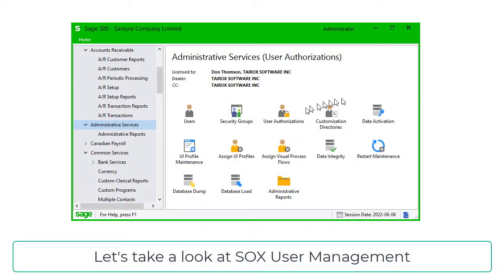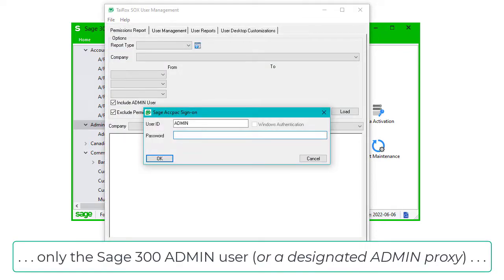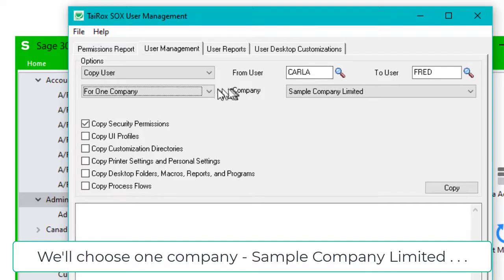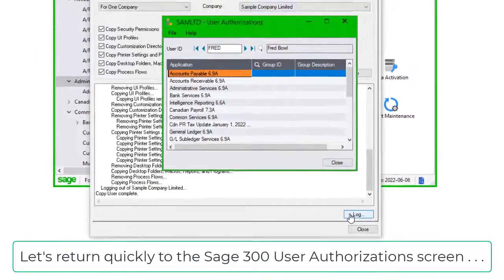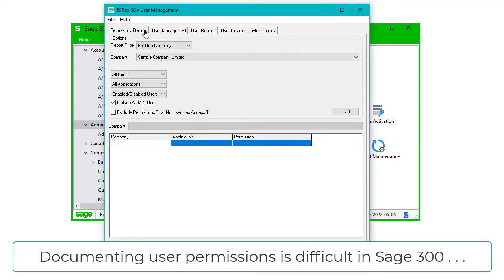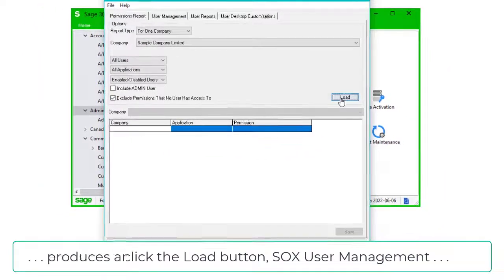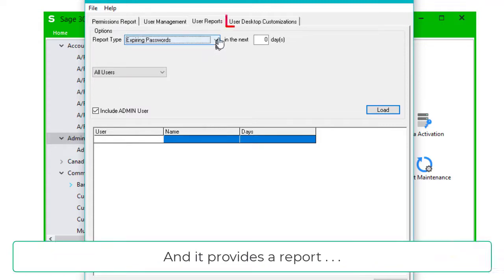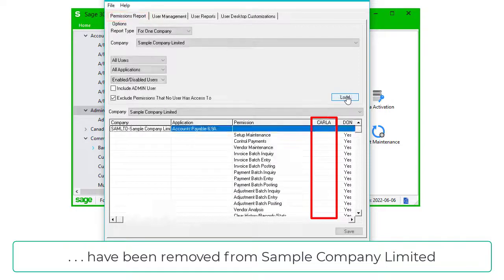SOX User Management for Sage 300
SOX User Management, from TaiRox Software, gives you the tools to properly administer user permissions, UI profiles, custom reports, and user printer settings in large Sage 300 installations.

It lets you copy the properties of one user account to another, copy user accounts between companies, and remove user accounts or user account properties from one or more companies at a time.

SOX User Management also provides:
• A users and permissions report suitable for compliance audits.
• Reports for user profiles, locked out users, disabled users, expiring passwords, advanced security settings, and commonly used passwords.
• And a desktop customization report that lists custom folders, macros, programs, and reports for any users and companies.

You can save all reports as Excel spreadsheets.